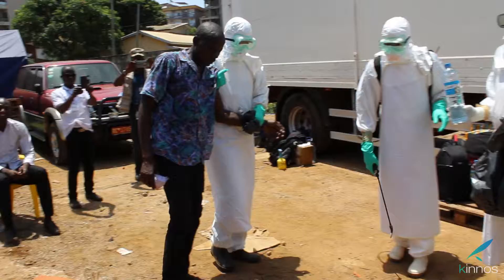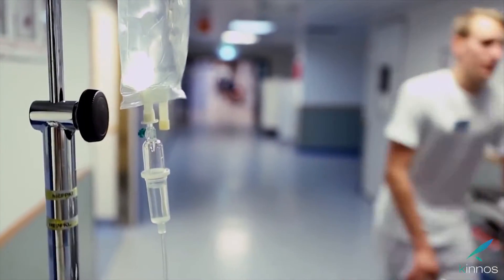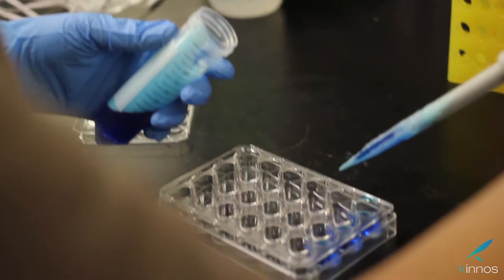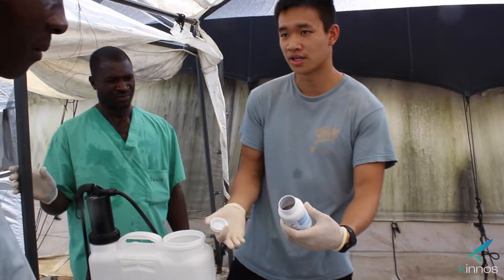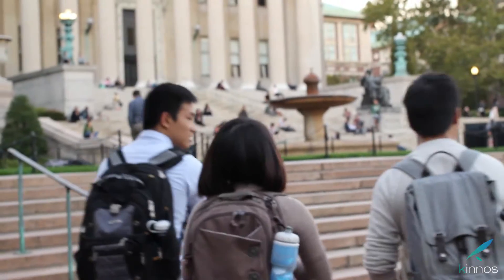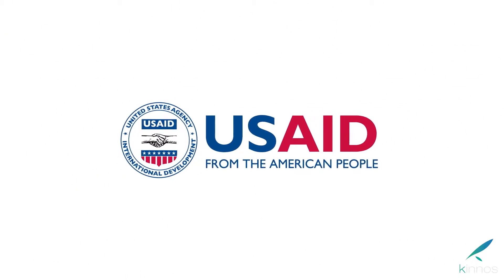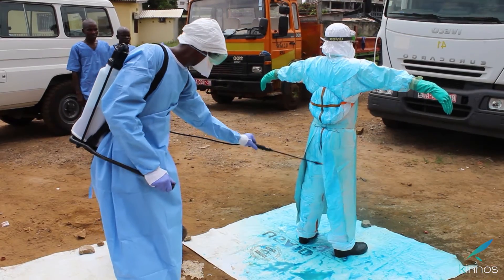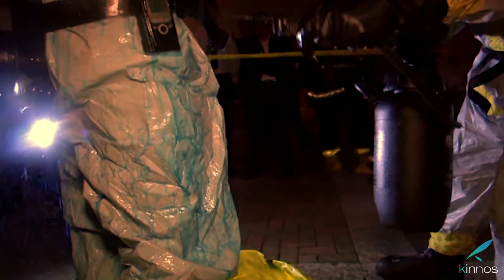Highlight: Raising the standard of infectious disease decontamination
Kinnos aims to raise the standard of infectious disease decontamination. Our first product, Highlight, is an intuitive tool that empowers healthcare workers and patients to be confident in their safety and protect themselves. to learn more.